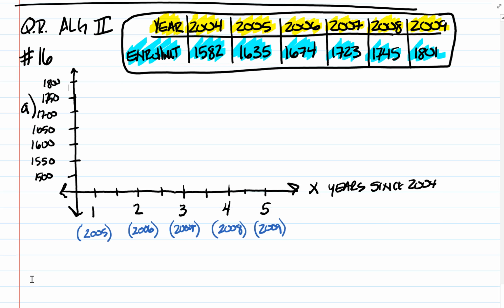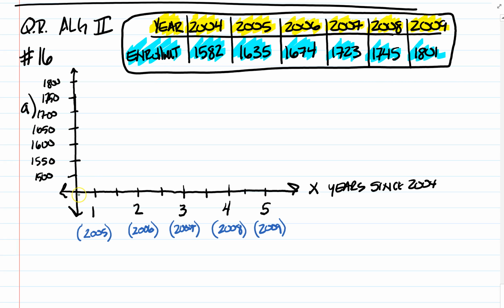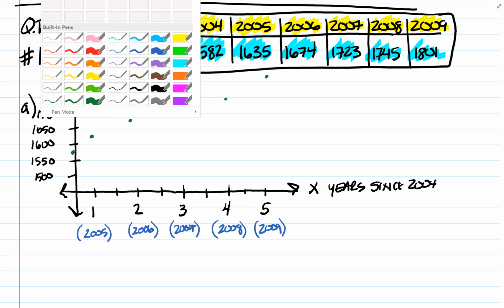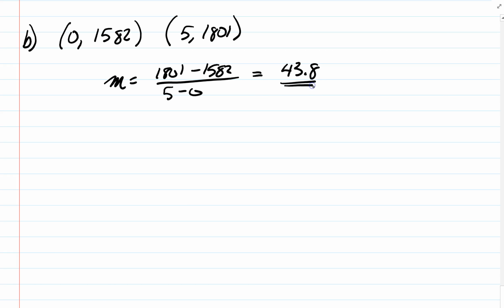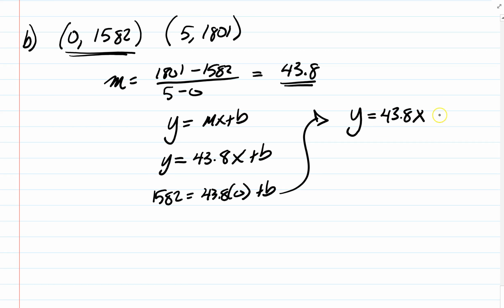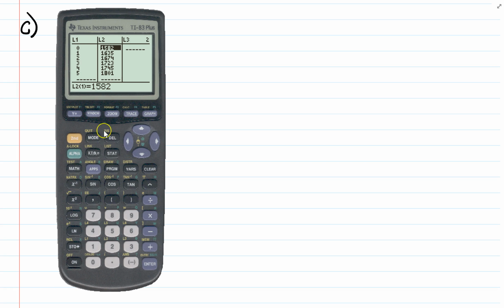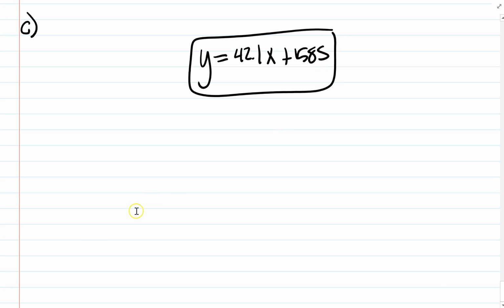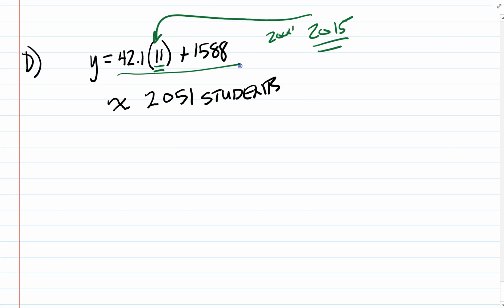QR AlgII Ch2 #16